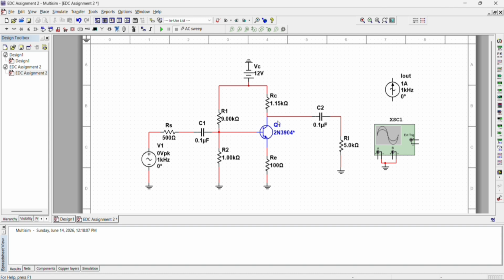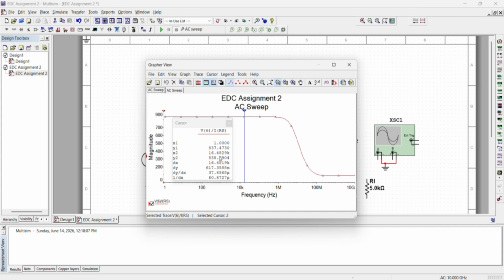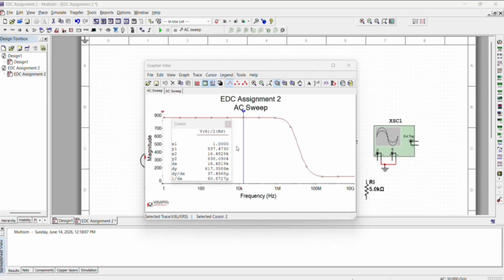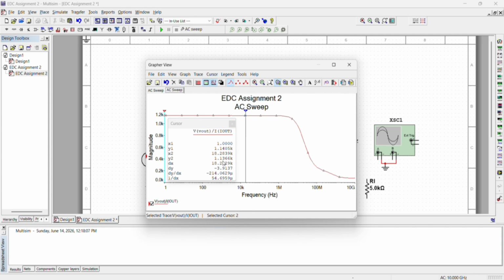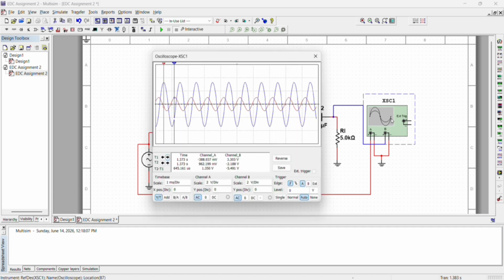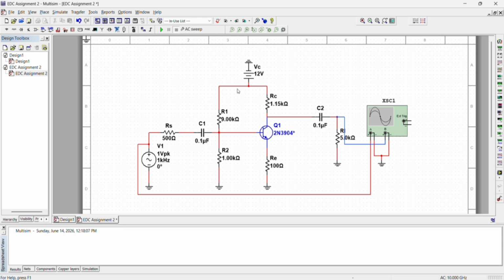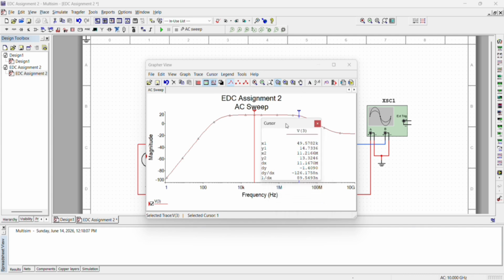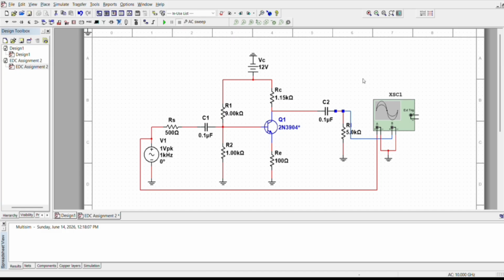SKEE 1073 Group Assignment 2 BJT as Amplifier Group 9